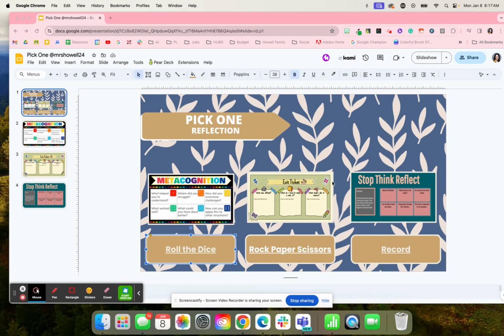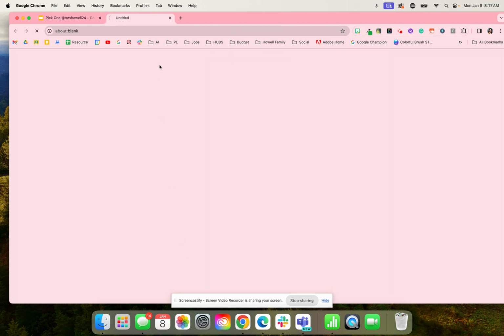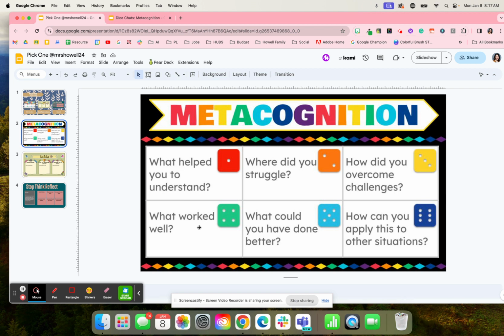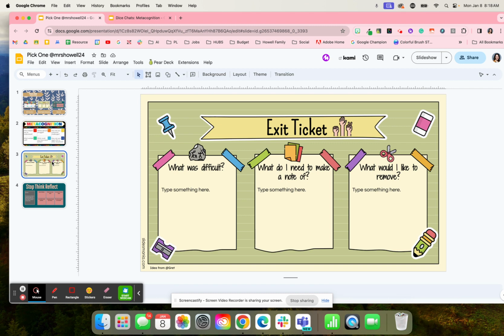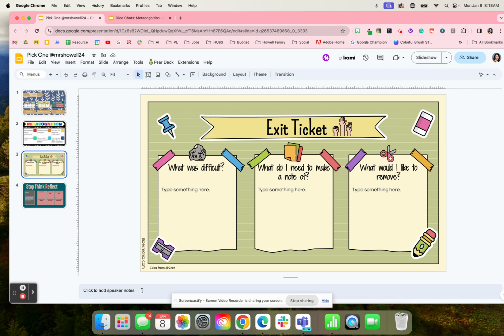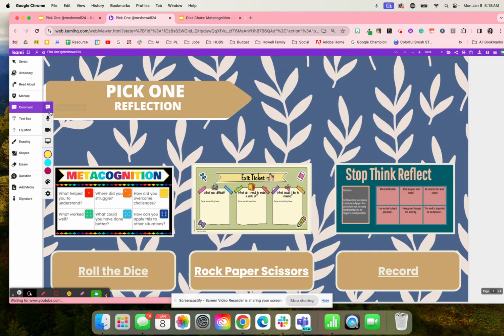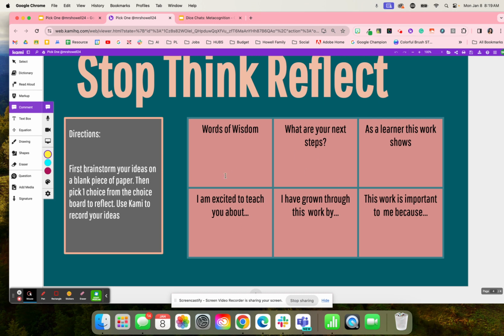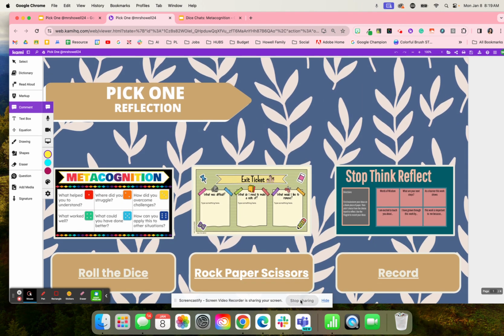Pick One- Reflection